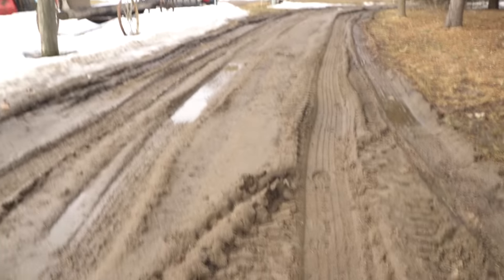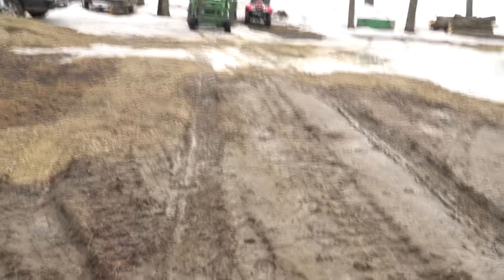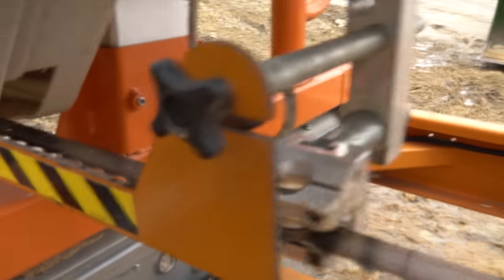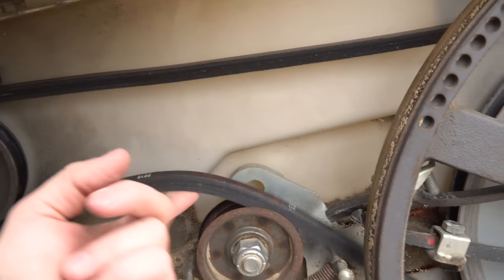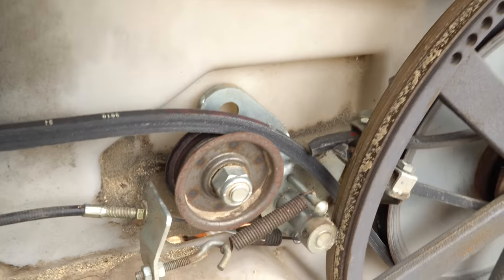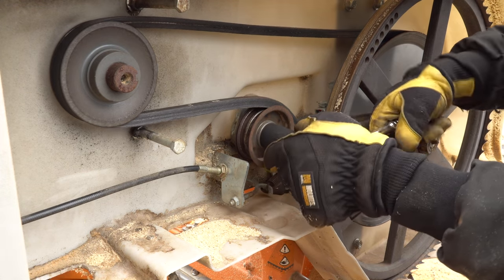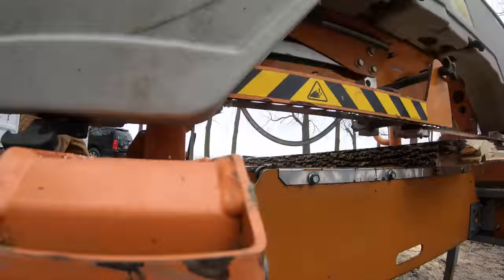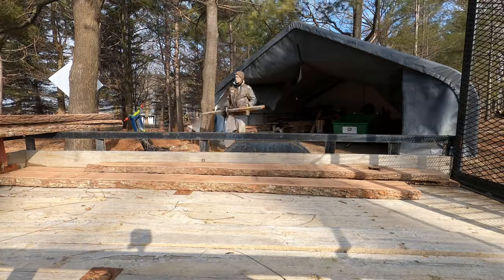Sawmill Setup & Lumber Run - Gunflint Farms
After the big move I just went through, I have ZERO lumber in my shop - time to fix that! In this video I head to the farm with my Dad to pull the portable sawmill out of hibernation and get it setup and level so I can start milling up some sweet, sweet hardwoods.

TOOLS & MATERIALS:
Leather Gloves
Leaf Blower
Lumberjack Helmet
2-Cycle Oil
Bar & Chain Oil
GoPro 8
Storage Trunk
Utility Cart